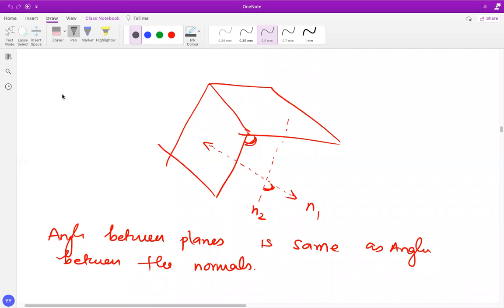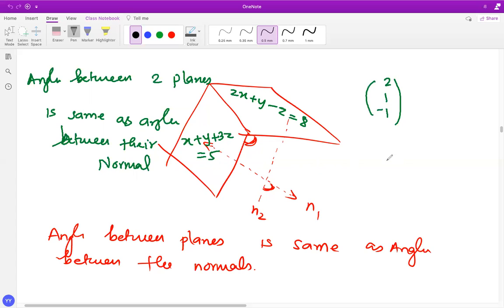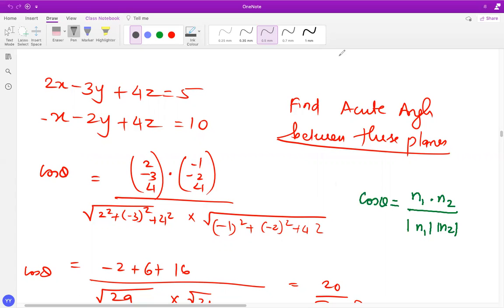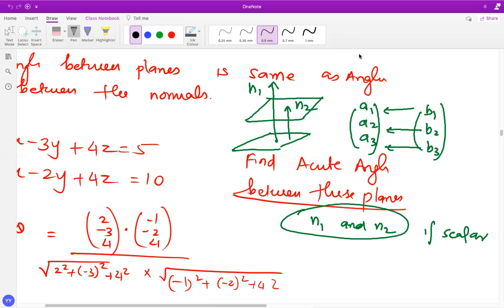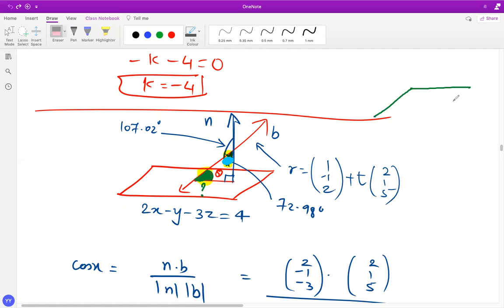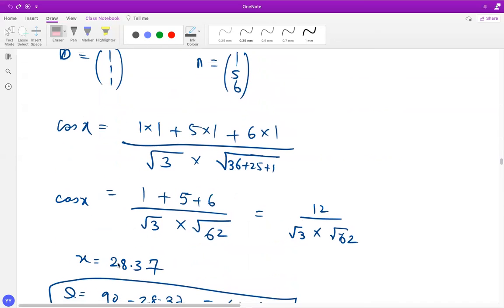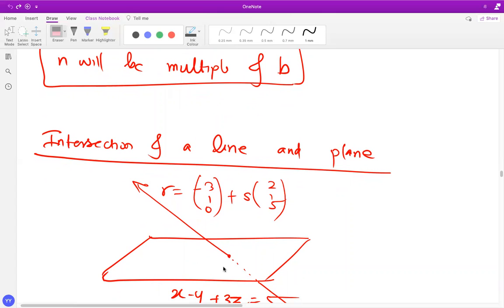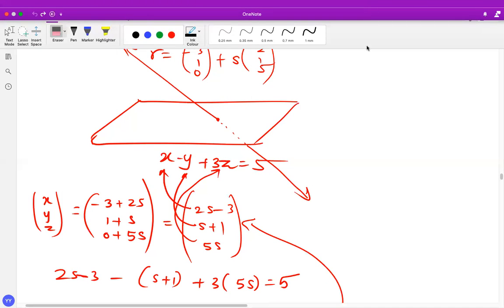Planes and applications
The angle between lines and planes, between 2 planes, intersection of lines and plane, parallel planes and Perpendicular plane